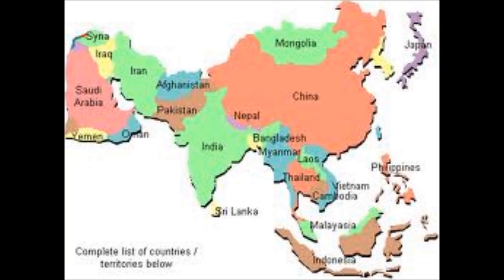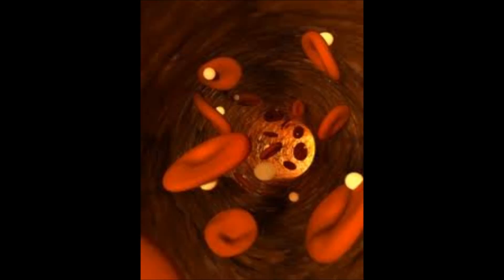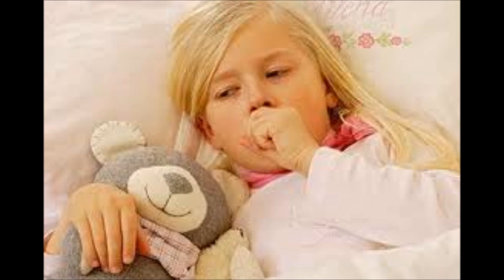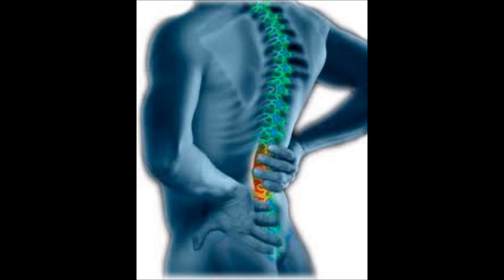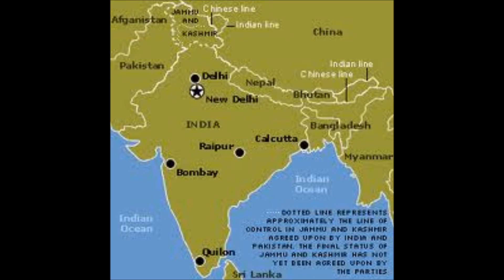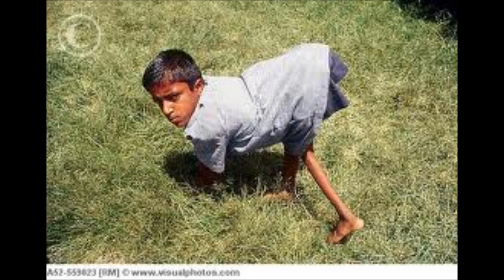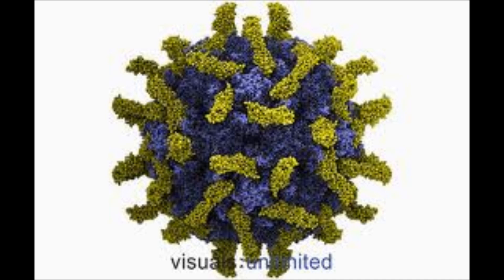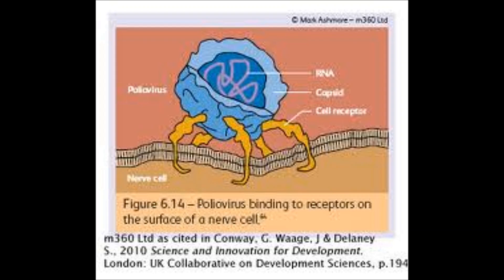Polio Virus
A project made for my bio class